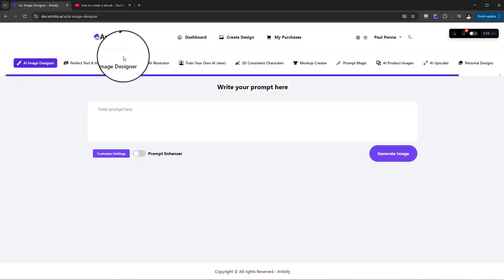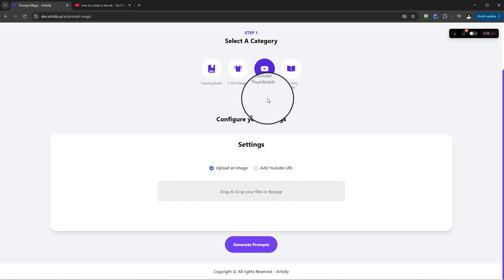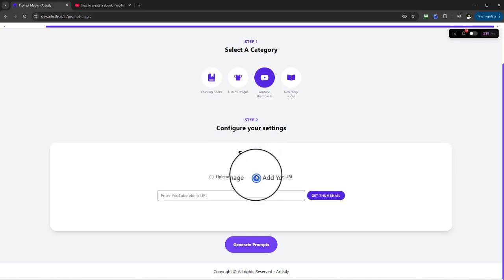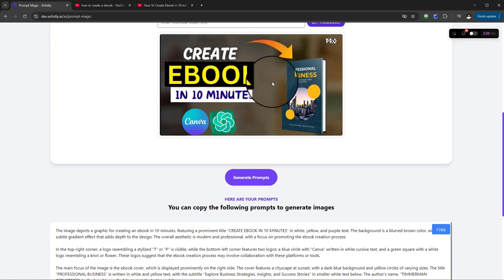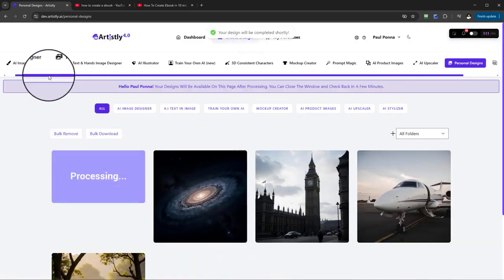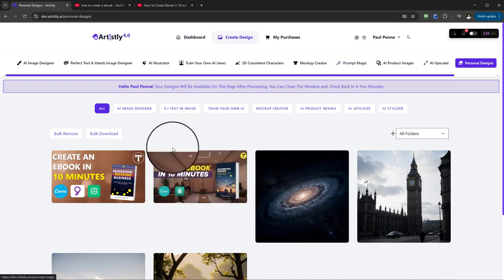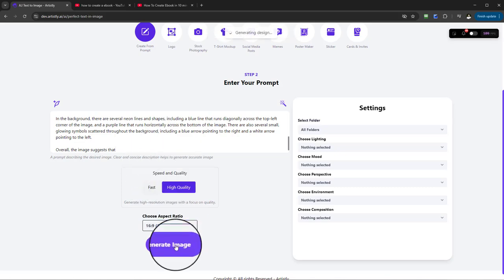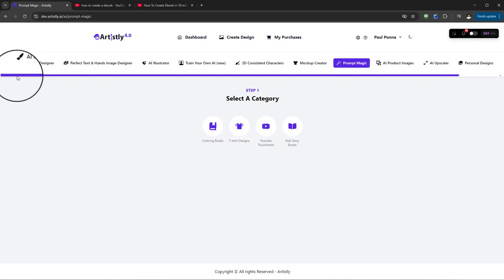Artistly 4.0: Create Youtube Thumbnails In Artistly AI